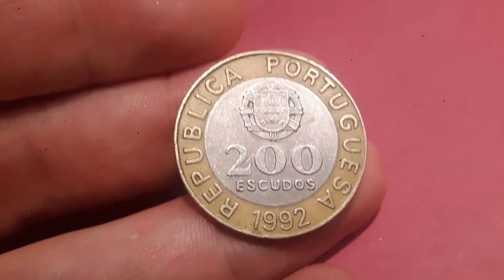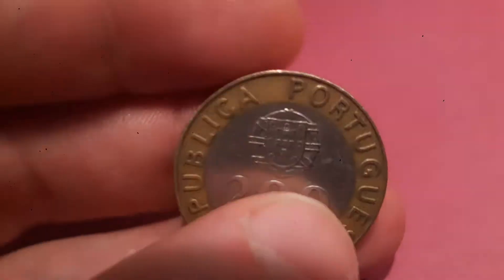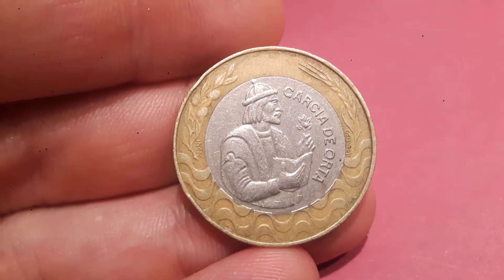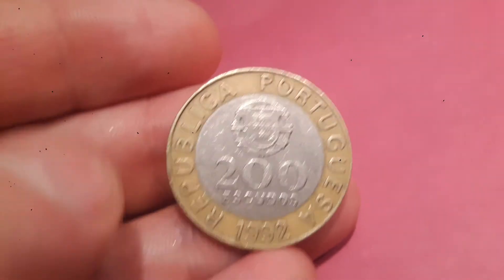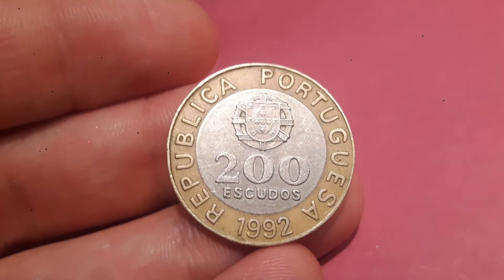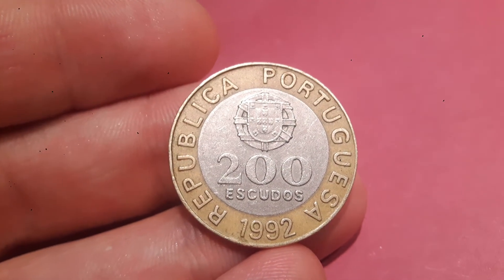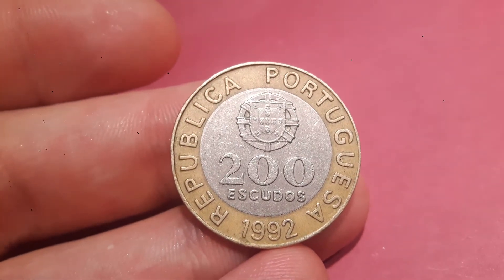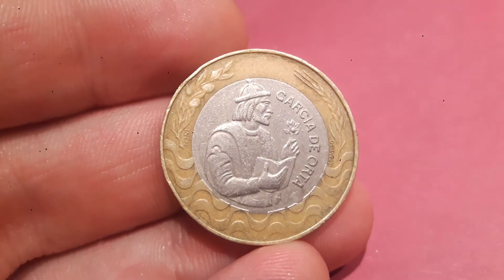REPUBLICA PORTUGUESA 1992 200 ESCUDOS VALUE + REVIEW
REPUBLICA PORTUGUESA 1992 200 ESCUDOS VALUE + REVIEW. PORTUGAL 1992 200 Escudos Coin Value? The Republica Portuguesa 1992 200 Escudos coin worth?